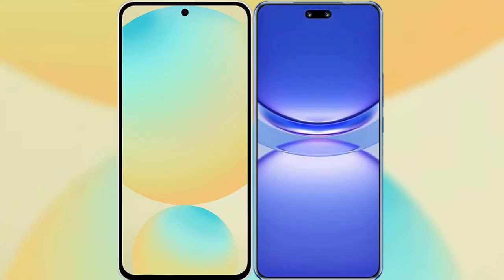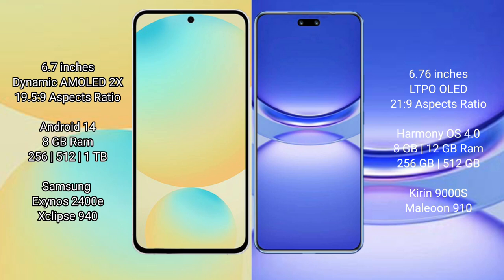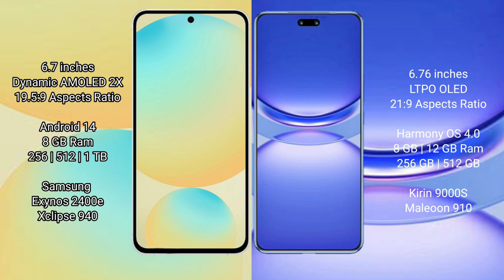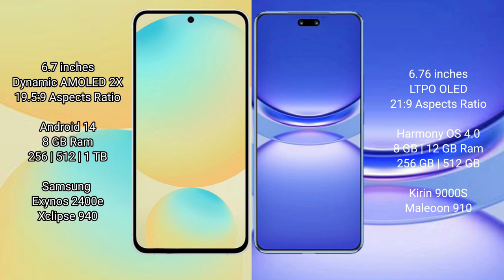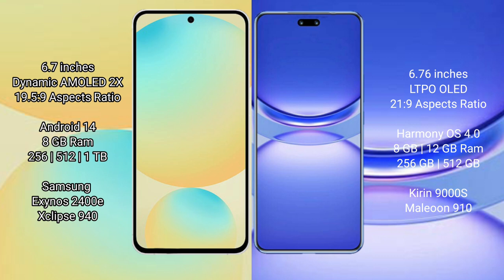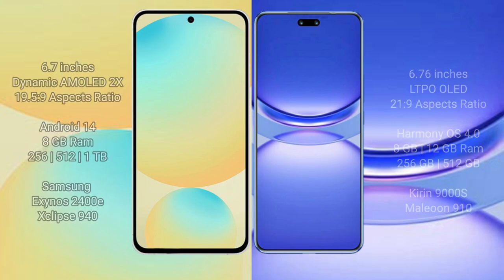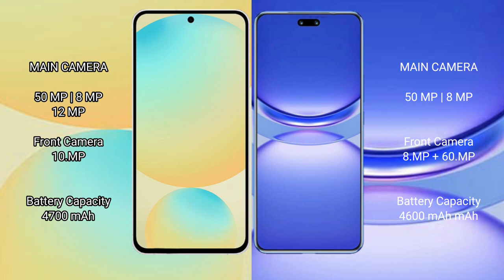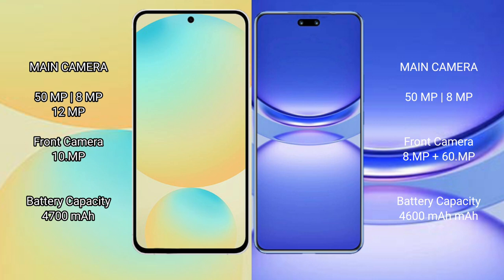Samsung Galaxy S24 FE vs Huawei Nova 12 Pro Review